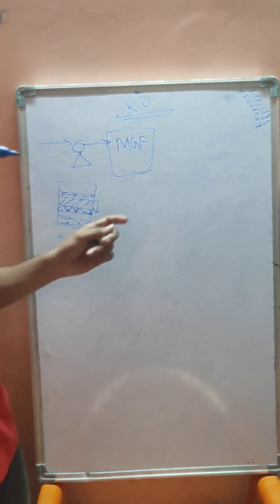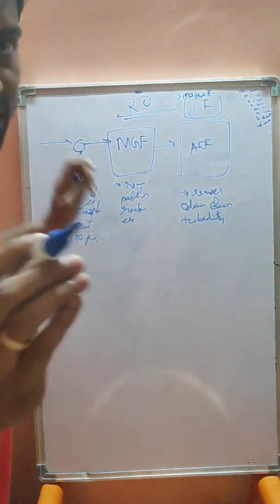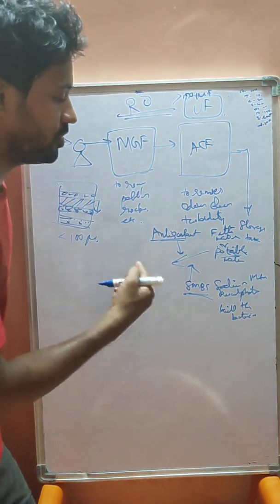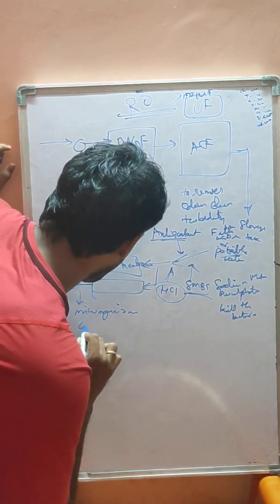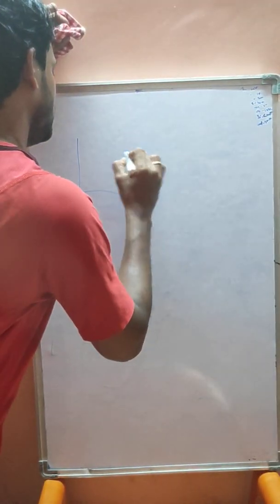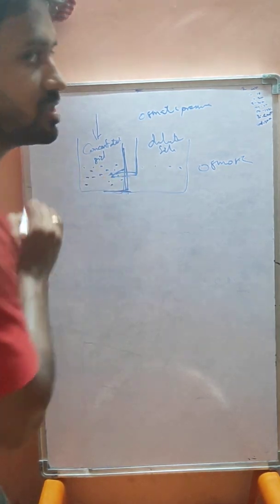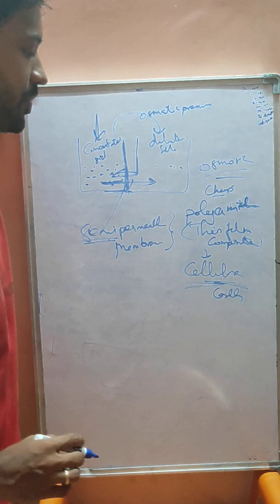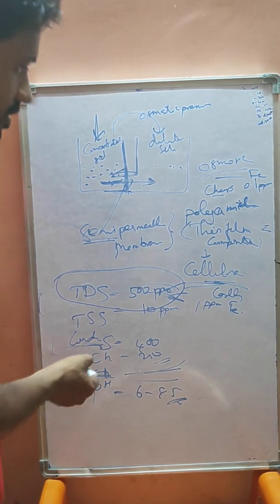RO in industries (restored audio)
RO in industries re-uploaded with enhanced audio...